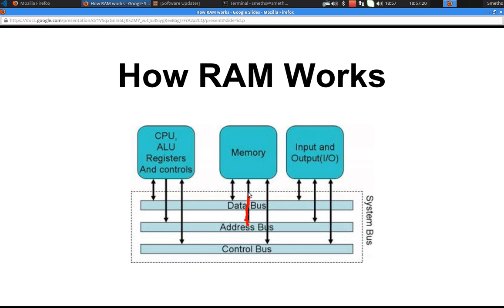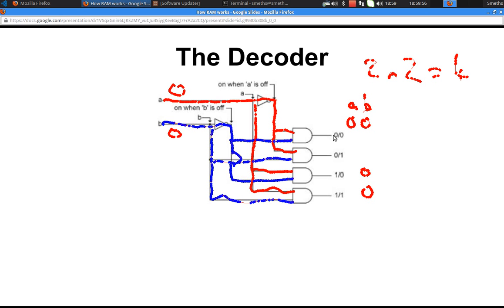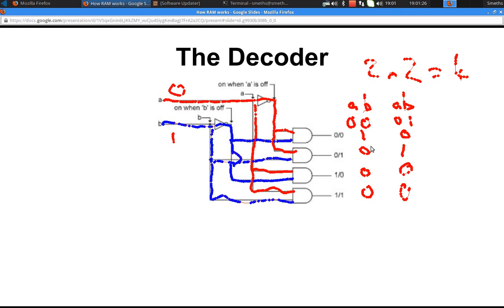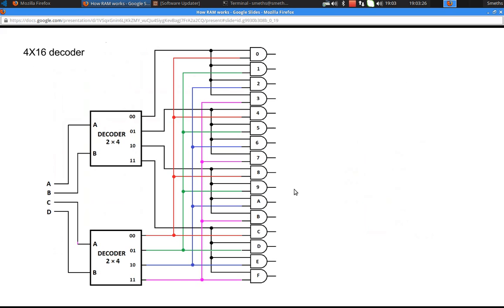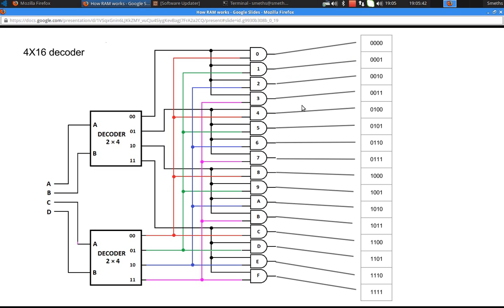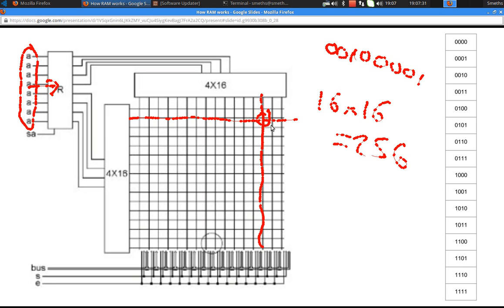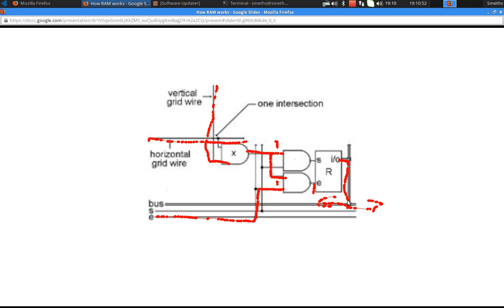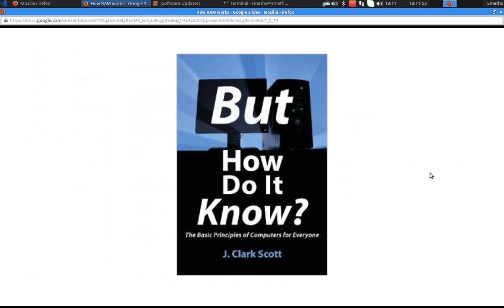RAM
Description of how memory addressing and RAM works